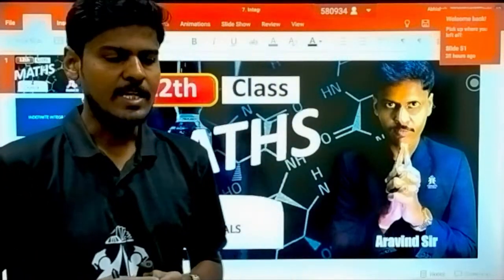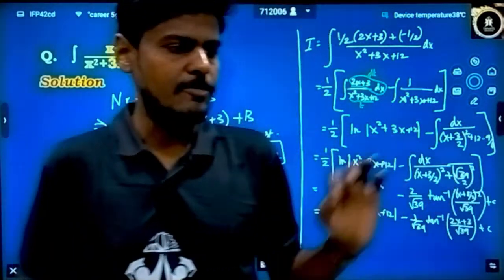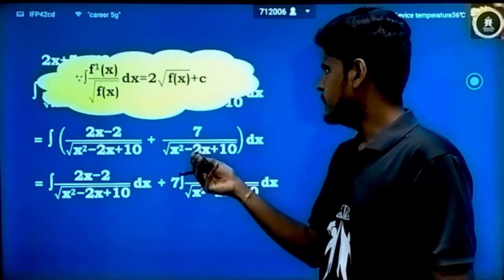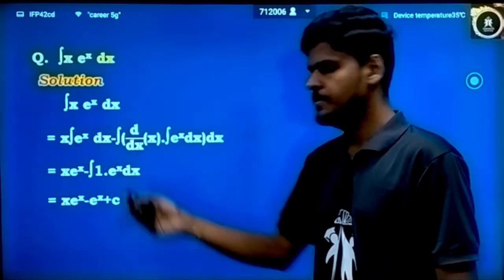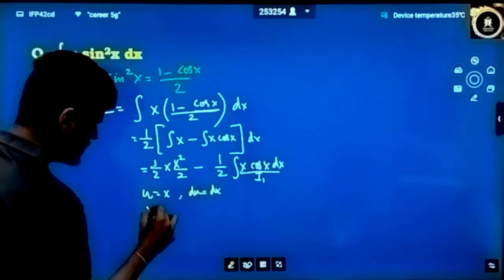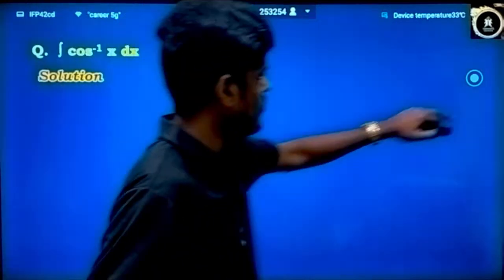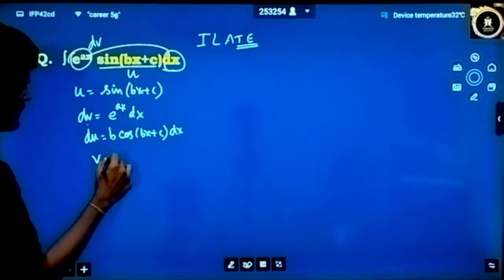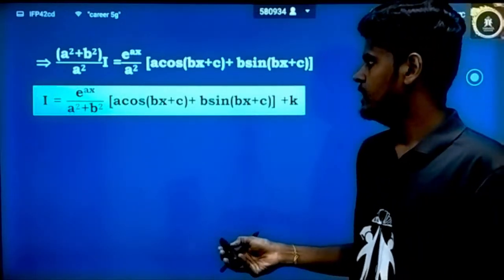12th Board Revision | MATHS | INTEGRALS PART 4 | ARAVIND SIR